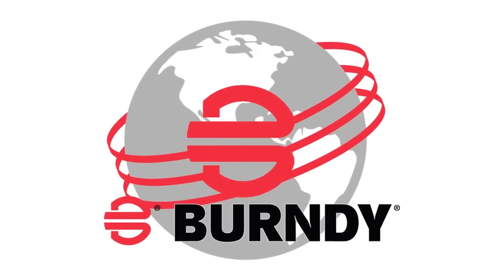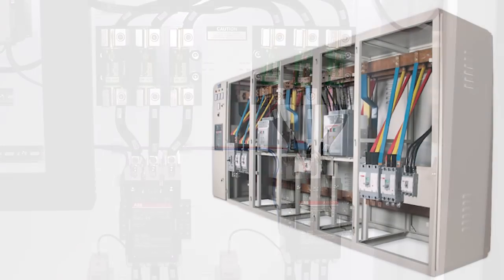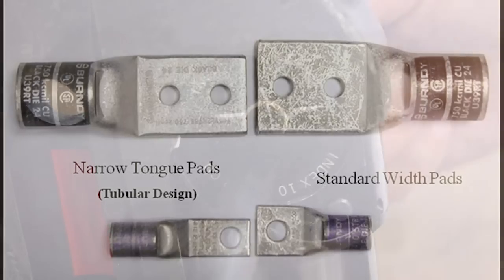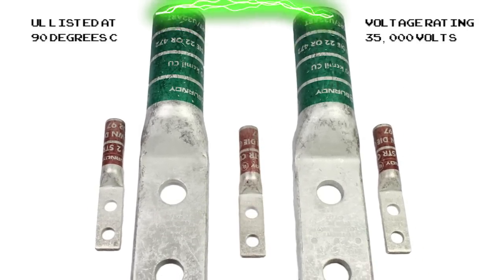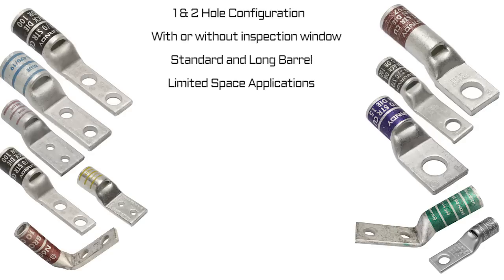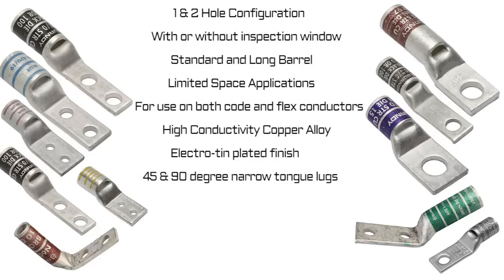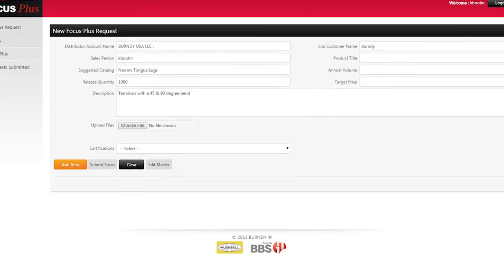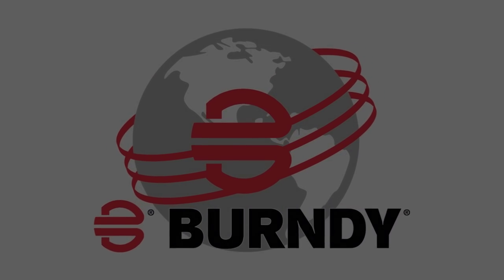Burndy's Extended line of Narrow Tongue Lugs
The narrow tongue design permits the termination of conductors into confined spaces and applications including molded case circuit breakers, motor controllers, safety switches , and similar environments. Excellent for termination of larger cables used in applications to minimize voltage drops.